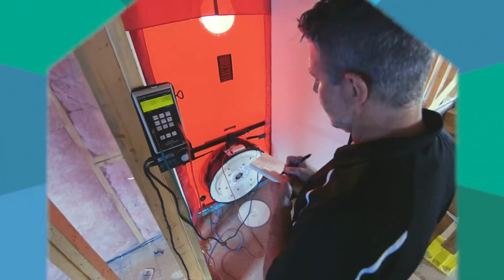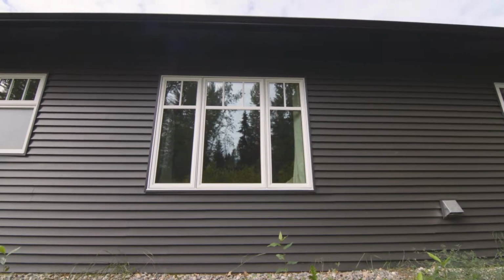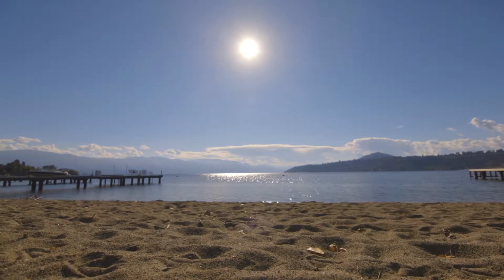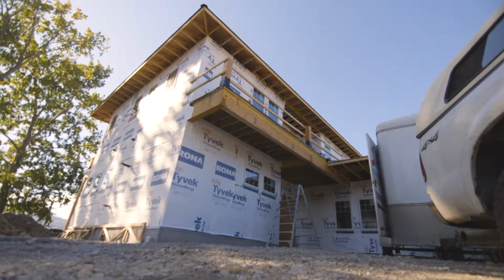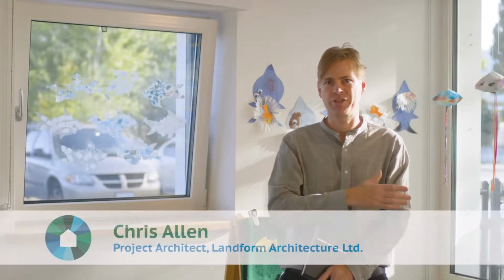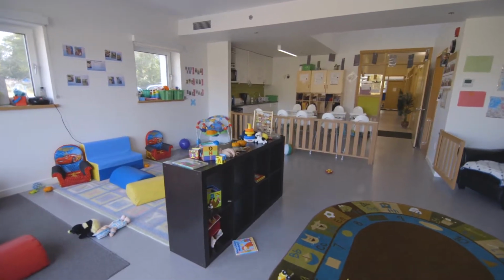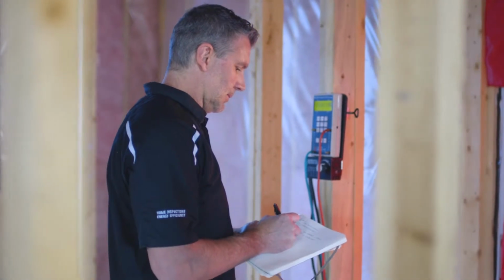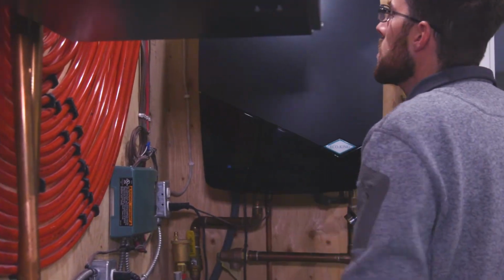LEEP Video – Regional Considerations in High Performance Homes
Energy advisors, builders, and other industry professionals share insights on how to address regional climate and market considerations. From air-tightness to insulation, hear about the benefits of working with energy advisors and other experts to build high performance homes, no matter where you live.